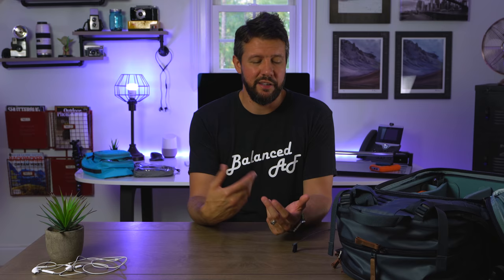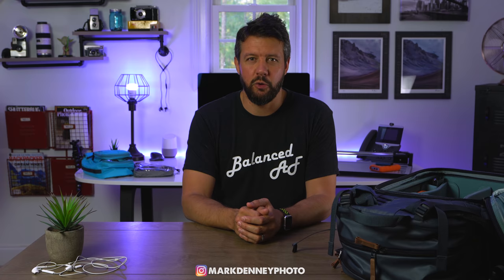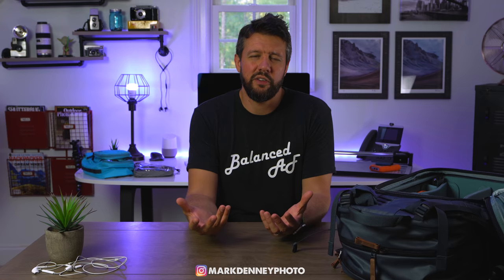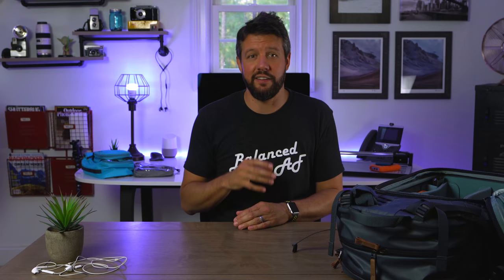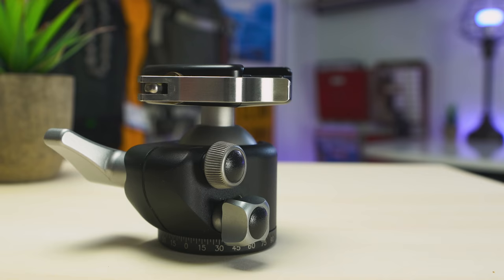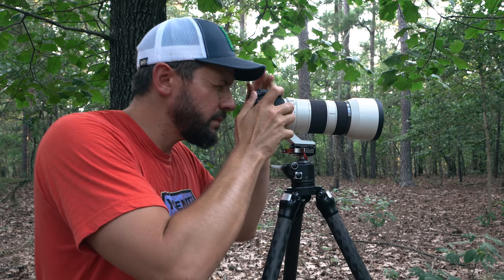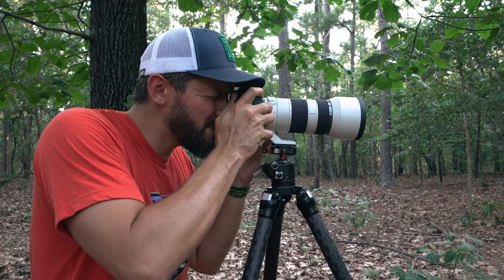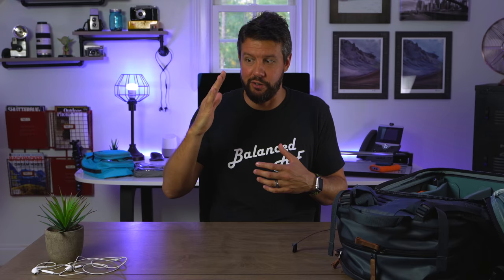Top 10 ESSENTIALS for Landscape Photography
If you could only pack 10 pieces of gear for a landscape photography adventure, what would they be? That's the question I discuss in this episode - the top 10 essentials for landscape photography. I go over my 10 must have pieces of gear and why I chose them. What's your top essential gear for landscape photography?

Cheers!

-Mark D.

Cameras:
Sony A7rii
Sony a6500
Sony DSC-RX100 V

Lenses:
Sony 16-35m f/2.8 GM
Sony FE 70-200m F4 G OSS
Sony 55m F1.8 Sonnar
Zeiss Batis 25mm f/2
Zeiss Batis 85mm f/1.8
Moment Wide Lens

Bags & Cases:
Shimoda Explore 40L Backpack
Peak Design Everyday Backpack 20L
Mindshift Gear Backlight 26L Backpack
Peak Design Field Pouch
Think Tank Photo Cable Management 10
Think Tank Photo Cable Management 20
Shimoda Large Accessory Case
Shimoda Small Accessory Case
Mindshift Gear Filter Hive
Mindshift Gear Filter Hive Mini
Think Tank Photo DSLR Battery Holder 4
Think Tank Photo DSLR Battery Holder 2
Pelican Flash Memory Card Case

Printer:
Canon PRO-1000

Drone:
DJI Mavic Pro
Polar Pro DJI Mavic Cinema Filters
PolarPro DJI Mavic Filters

Audio:
Rode Video Micro
Zoom H1Digital Recorder
Rode Lavalier Microphone
Rode Videomic Pro

Really Right Stuff Ballhead BH-40
Really Right Stuff L Bracket

Miscellaneous Items:
DJI Osmo Mobile
Zhiyun Crane V2 3-axis Stabilizer
Samsung T5 SSD 500GB
Moment iPhone 8 Plus Case
Black Diamond Storm Head Lamp
Mophie Powerstation External Battery
JOBY GorillaPod Focus Tripod
JOBY GorillaPod SLR Zoom
JOBY GripTight Phone Mount